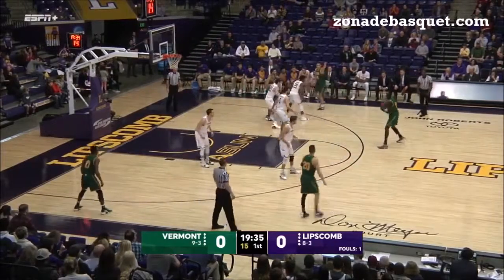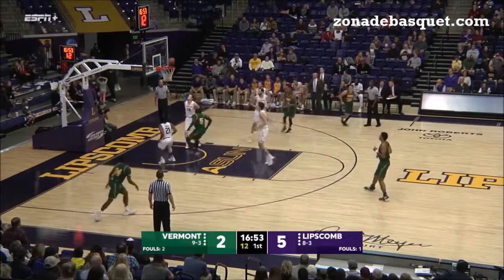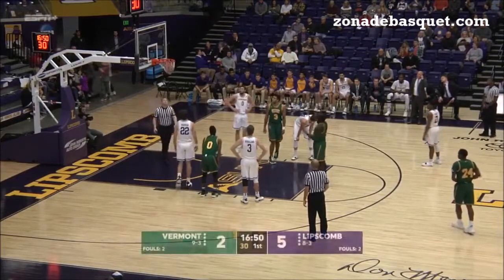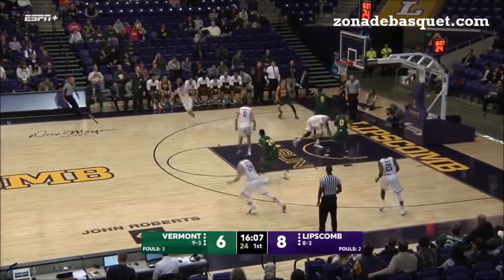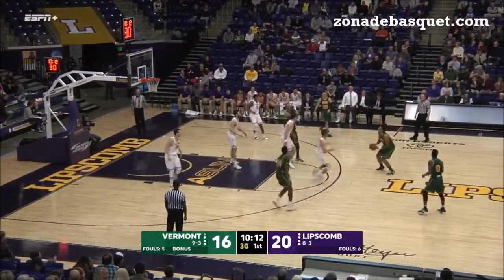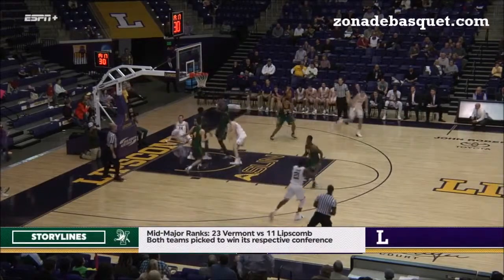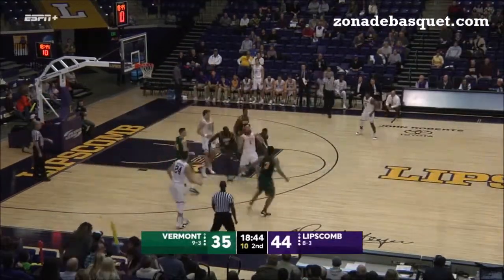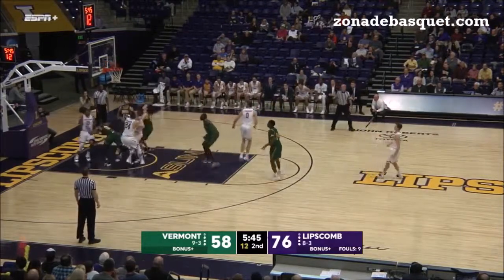NCAA-DI 18/19 | Samuel Dingba (Vermont), partido ante Lipscomb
Dingba, 5 verde.

Vermont vs Lipscomb (21/12/2018).

Vídeo que recoge la actuación de Samuel Dingba ante Lipscomb. Elegido en el mejor quinteto defensivo de su conferencia, el camerunés sumó 8 puntos (3/3 T2, 0/1 T3, 2/2 TL), 4 rebotes y 1 tapón en TAN SOLO 12 minutos.